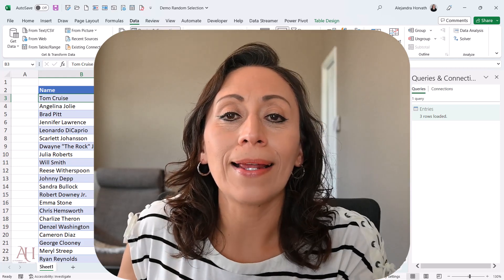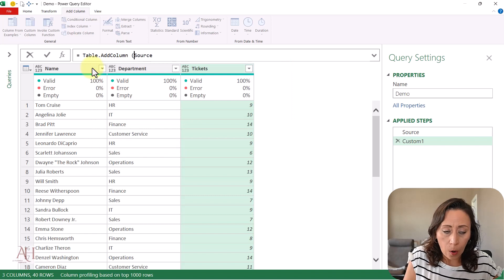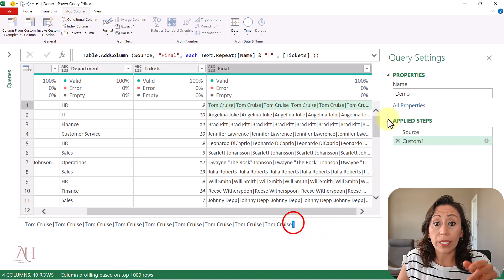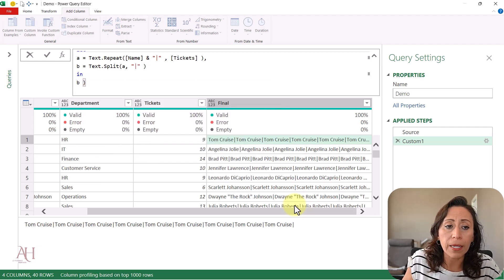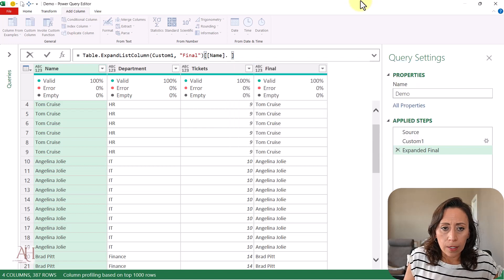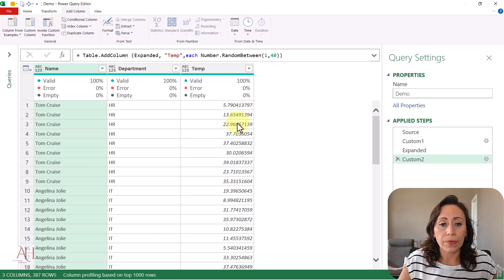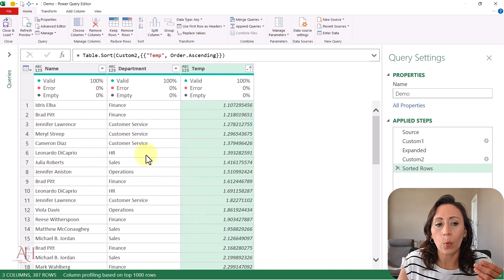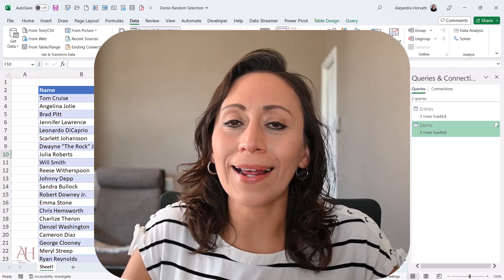Select Random Names From A List Using Power Query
Hello everyone!

Today I want to show how to create a query to select random names from a list, using power query.

As I missed posting last Saturday, I would say this is my SaturdayWithPowerQuery on a Wednesday 😁